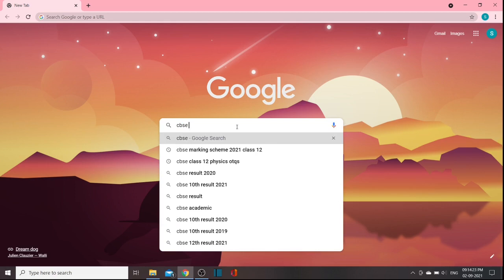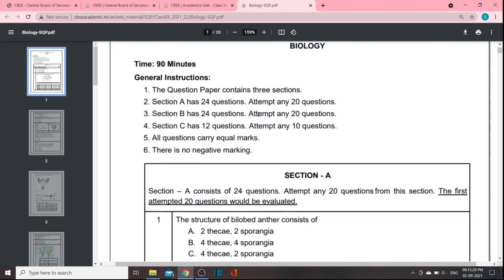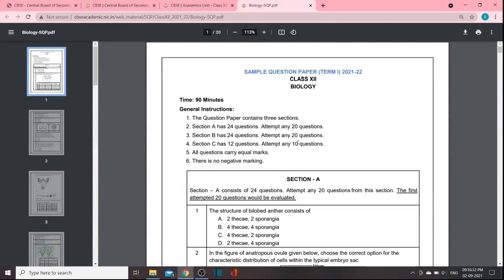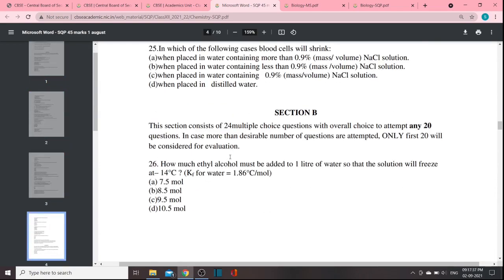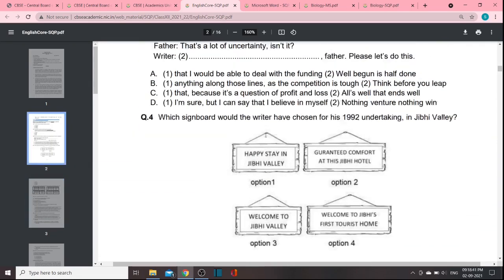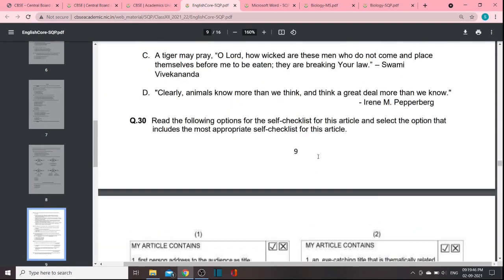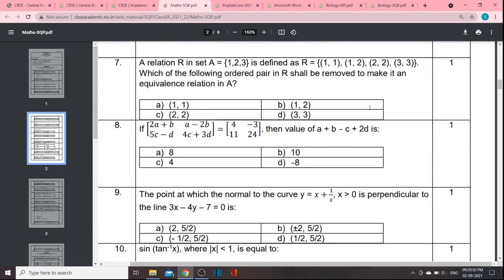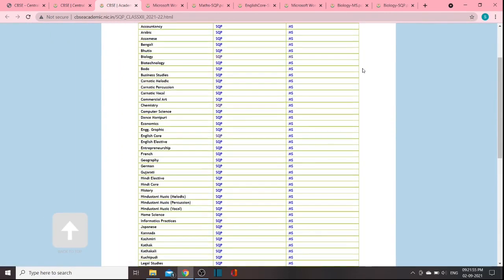CBSE CLASS 12 2021-22 SAMPLE PAPERS RELEASED😱🔥🔥| In Tamil | For All Subjects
CBSE CLASS 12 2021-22 SAMPLE PAPERS RELEASED😱🔥🔥| In Tamil |

12th chemistry chapter 1 in tamil